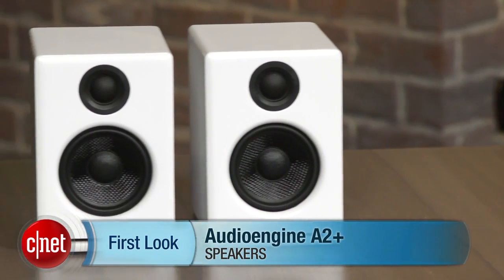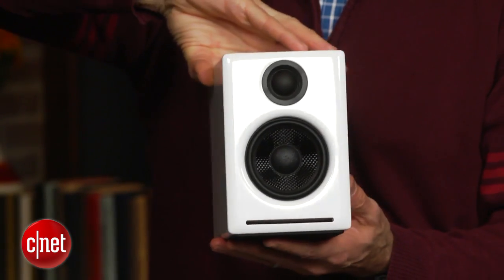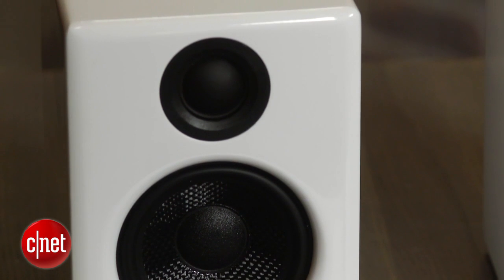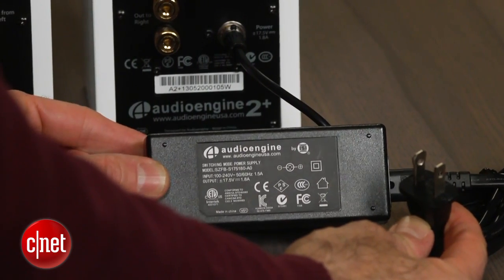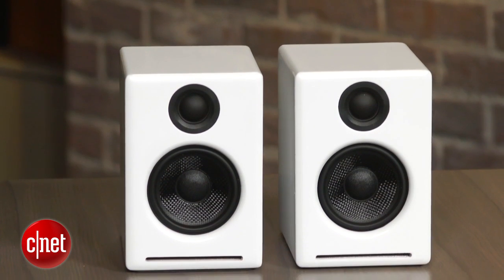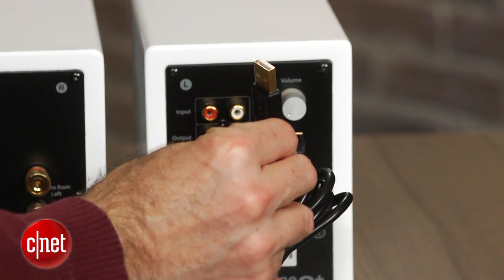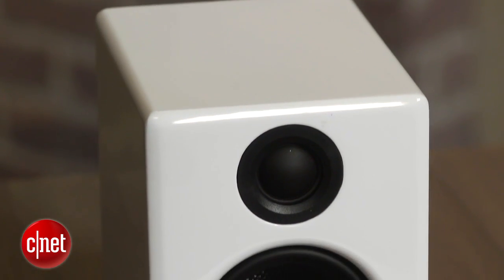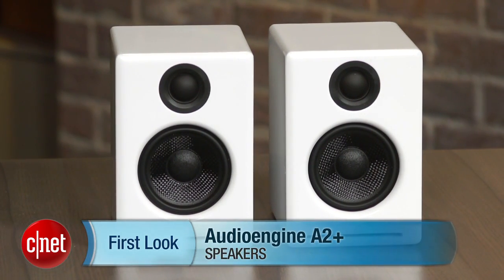Audioengine A2+: Top PC speaker gets enhanced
While they'll cost you $50 more, Audioengine A2+ multimedia speakers improve on an already great product.